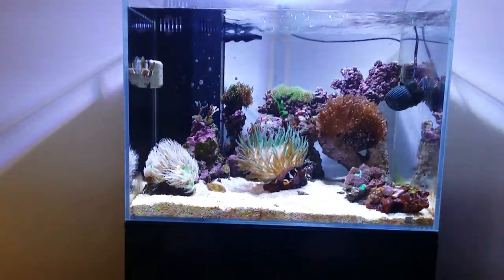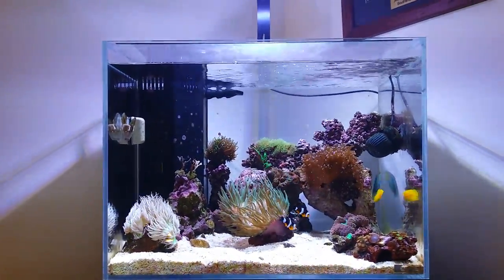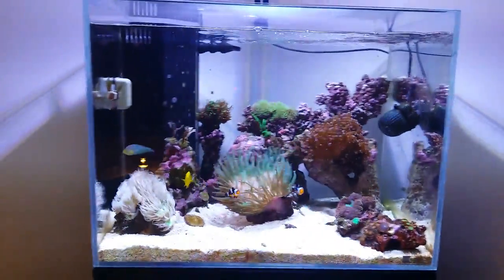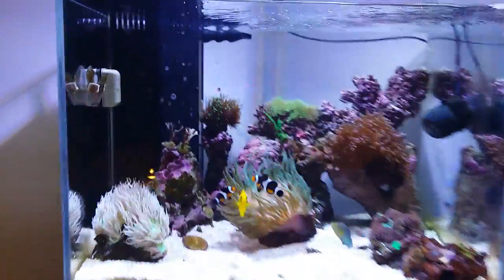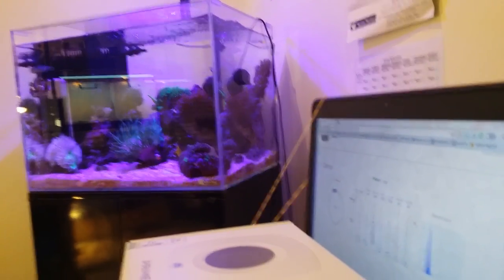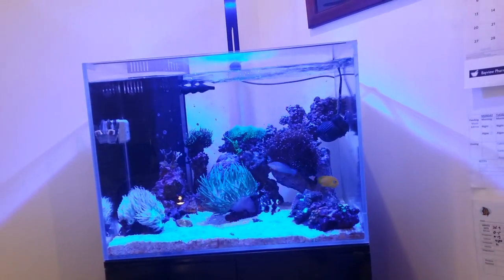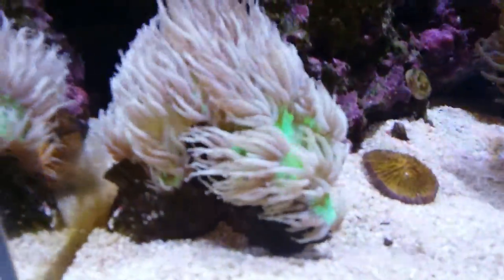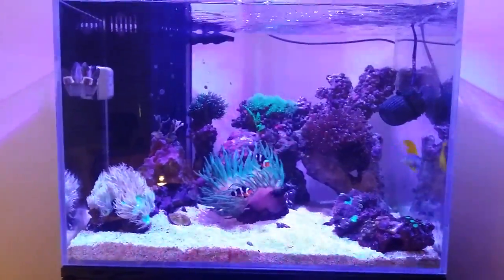Reef Tank Update # 6 New Ai Prime LED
a nice video on the new Ai Prime LED light i got and its functions as well as an overview on how the tank is going.